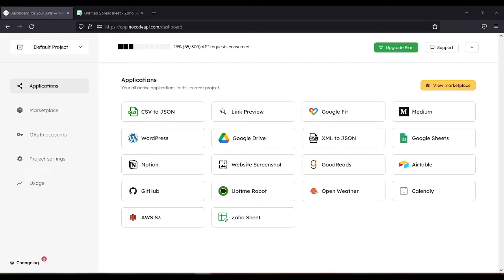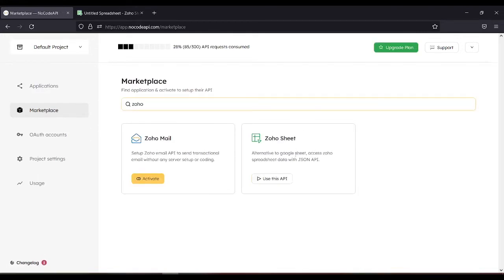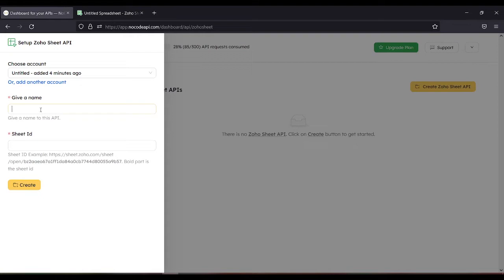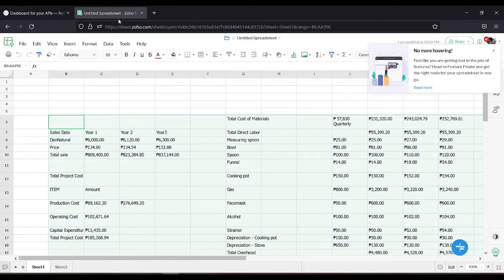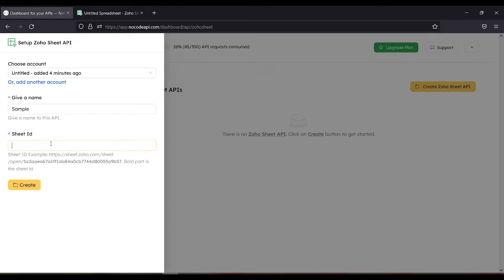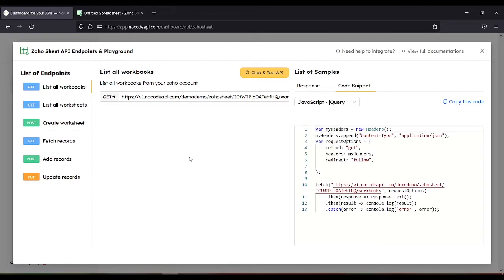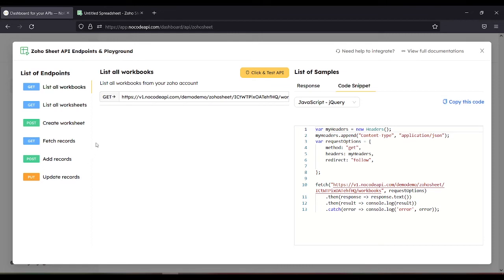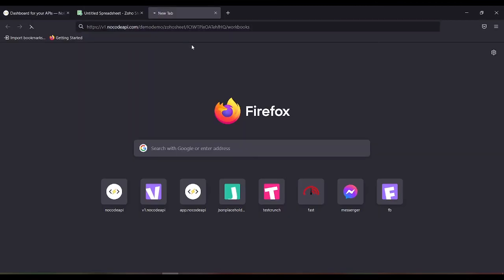Zoho Sheet without code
Create a Zoho Sheet API configuration to access Workbook and Worksheet table data, add, update, and delete rows using a straightforward API without the need for server setup or scripting.